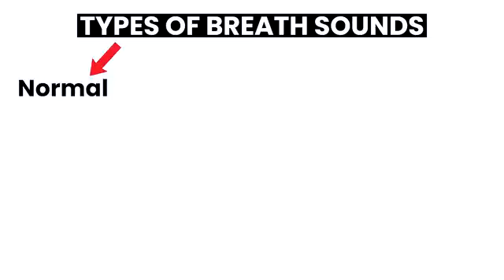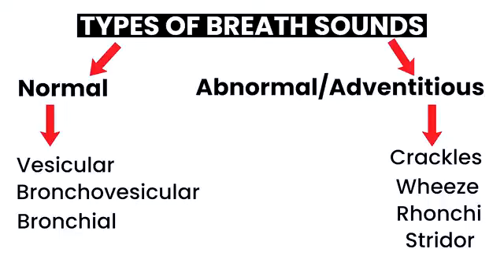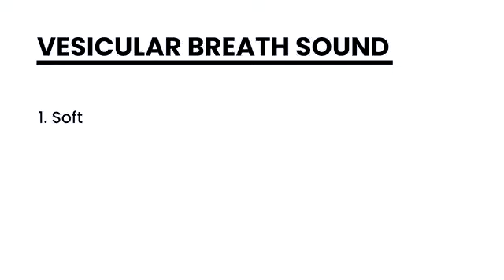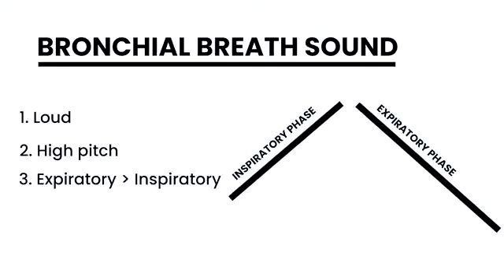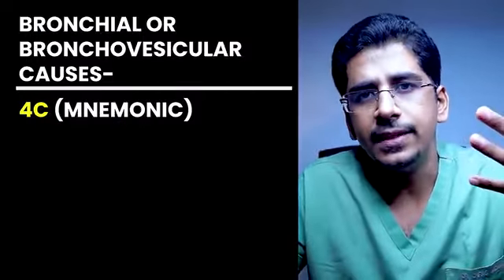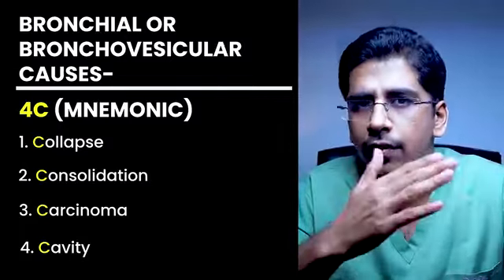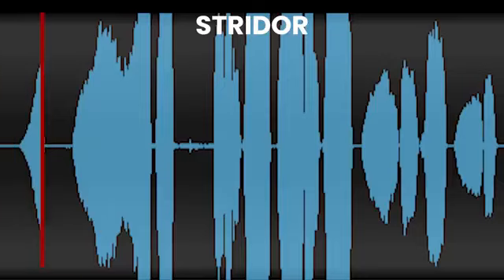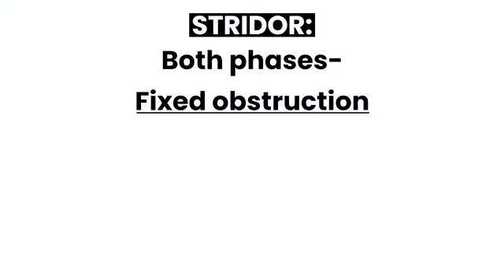August 11, 2024